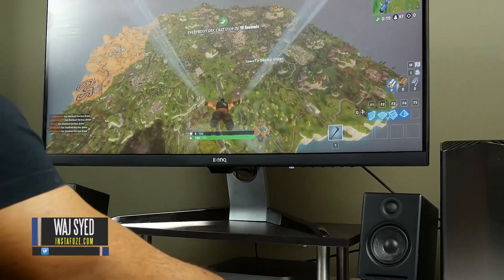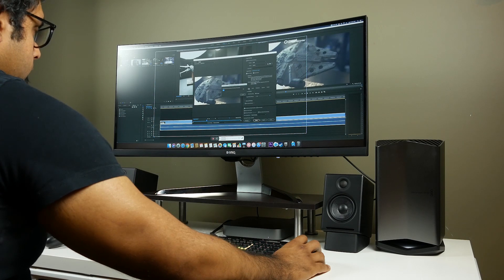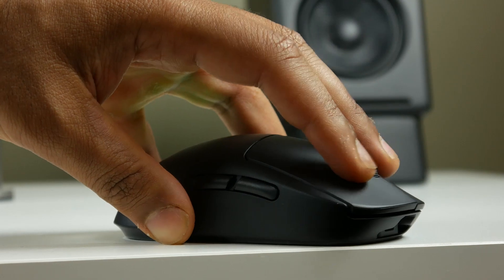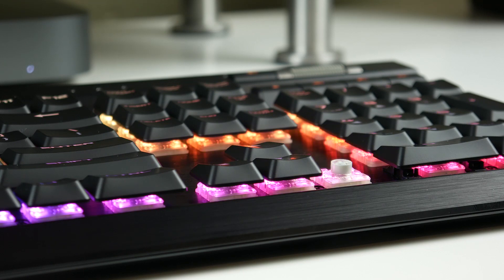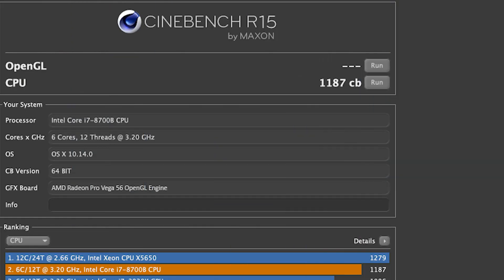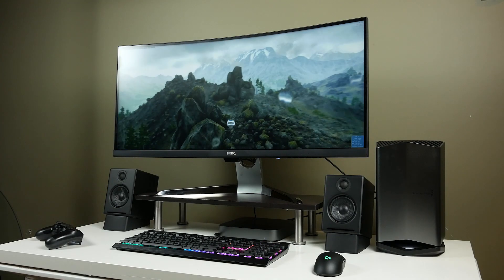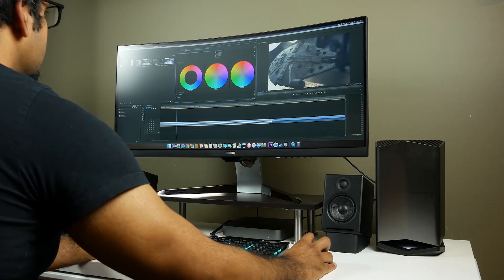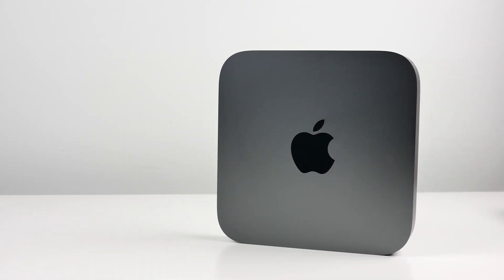Ultimate Mac mini Setup - 2018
Here are some of the items in our ultiamte Mac mini Setup.

32GB Ram Upgrade For Mac Mini:

BenQ 35" HDR Curved Monitor:

Blackmagic eGPU:

Pro Wireless Gaming Mouse:

CORSAIR K70 RGB MK.2 Low Profile Keyboard:

Audioengine A2+ Speakers:

Budget  alternatives
Viotek GN34CW 34" Monitor :

GIGABYTE Gaming Box

eGPU Expansion: